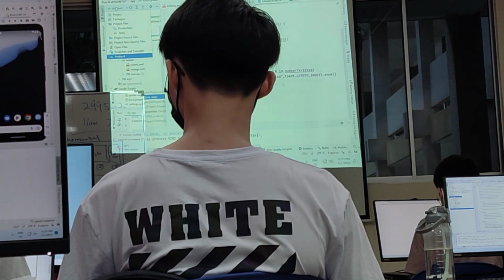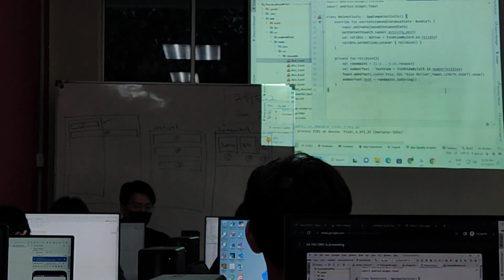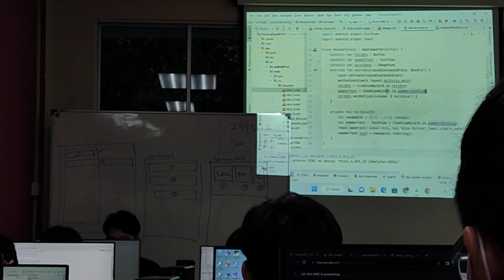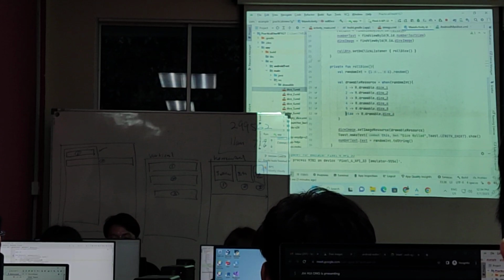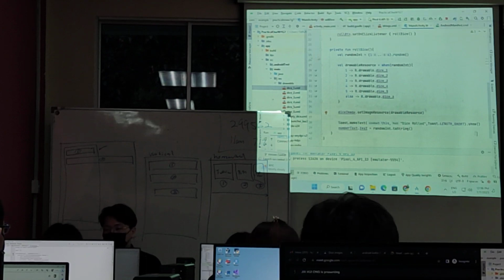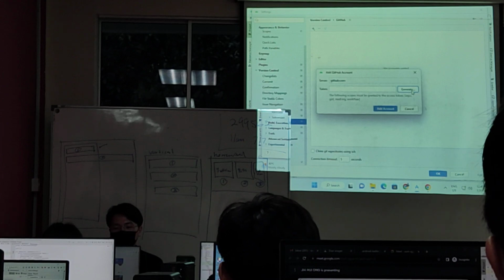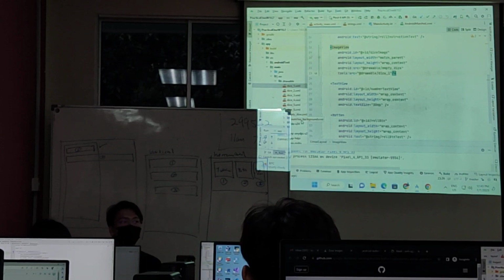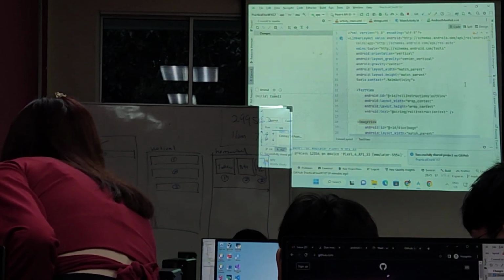Week01 Mobile A Practical02